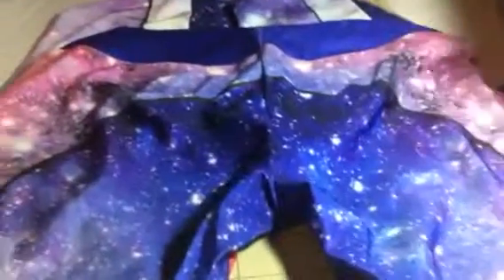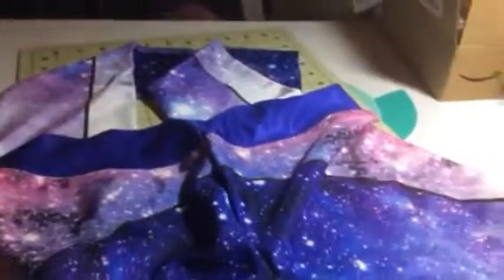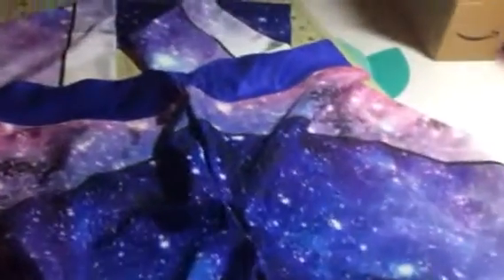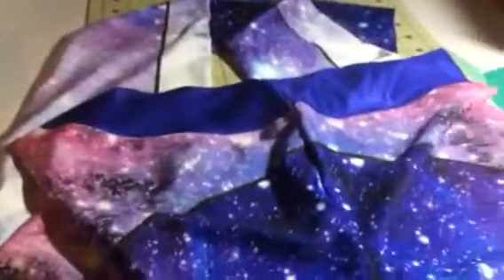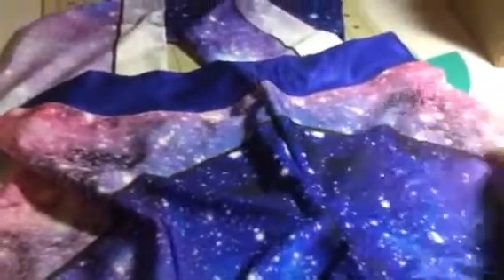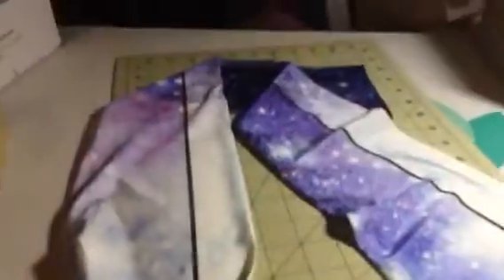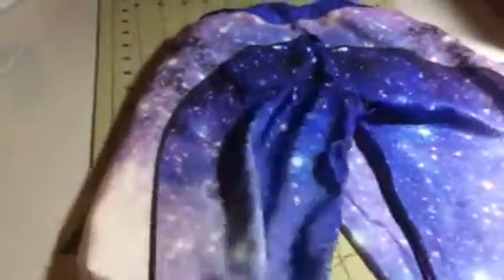Lover-Beauty Exercise/Yoga Pant-Galaxy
I just got these great yoga/running pants from Lover-Beauty. These are really comfortable. They are made from a great stretch material that is breathable and easy to and comfortable to wear. The stitching and seams are all really well done and will not come apart or unravel. They do look somewhat small when you get them but they have a lot of stretch to them so they fit well. I love the design of them, really cute galaxy design all over the pant. It's a really cute little pattern that gives the pant and interesting look. I use these for yoga, exercise classes, and walking. They are stretchy and move with your body really easily. Makes for a very non-restrictive and comfortable workout. I received this item complimentary or at a reduced price for my honest review. However, I only recommend products I truly love and use to my readers.